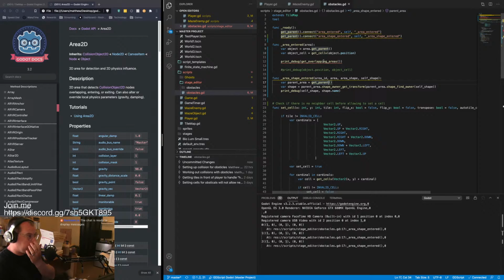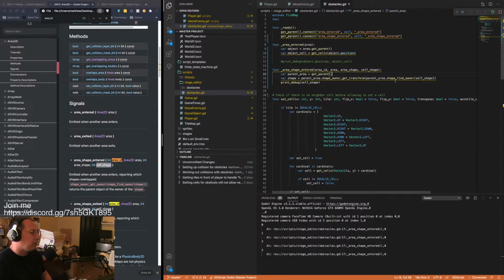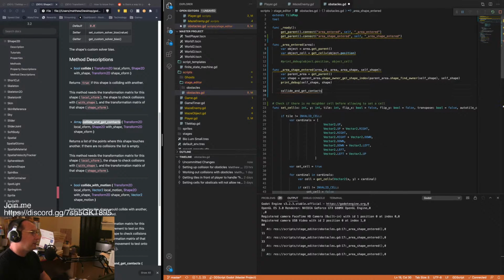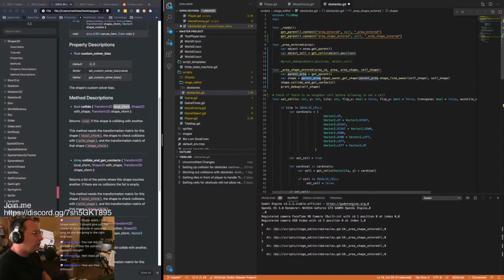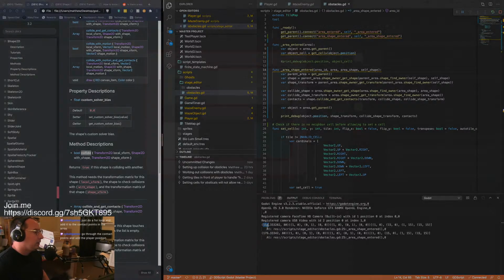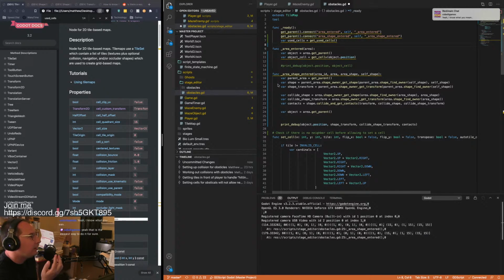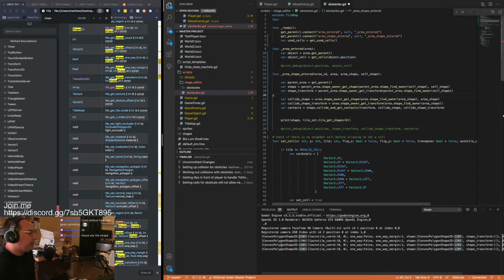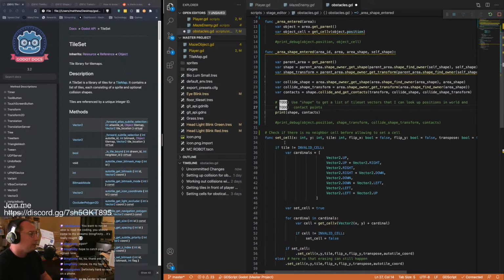Setup structures for Obstacles (type, action, state): Action Puzzle Maze Game Godot Engine GDScript